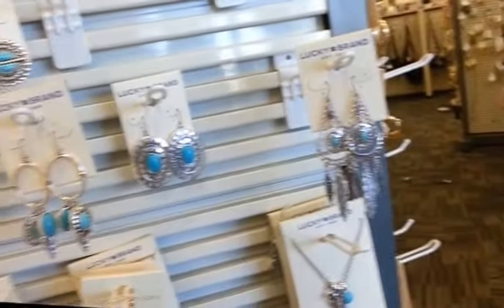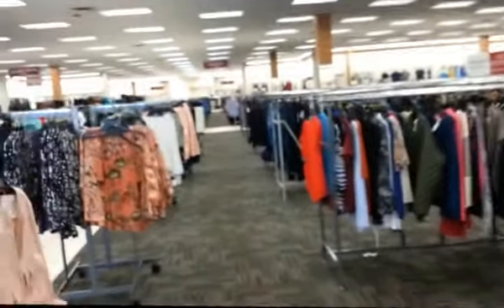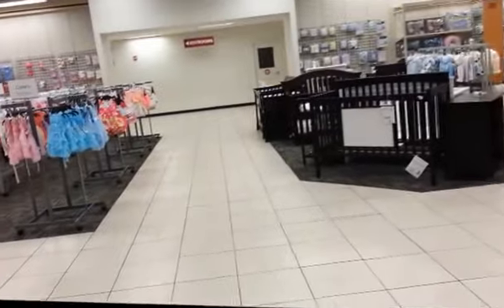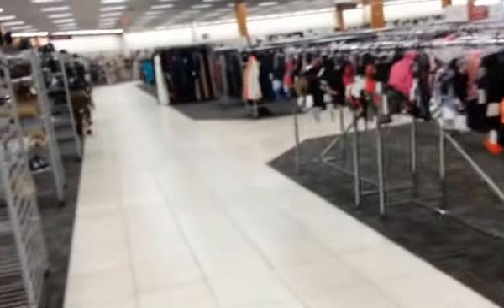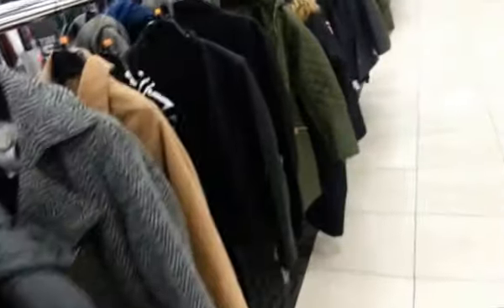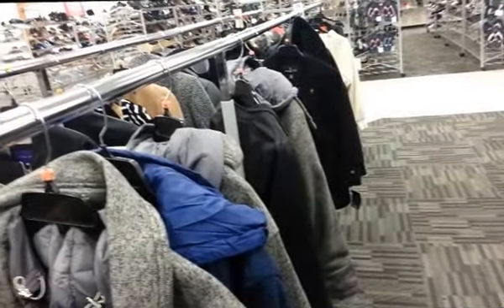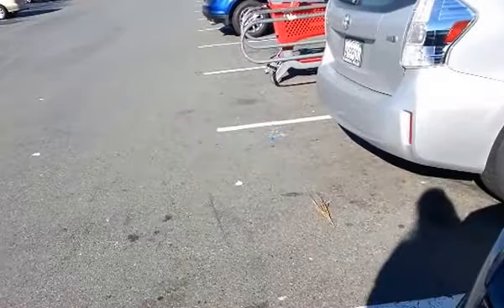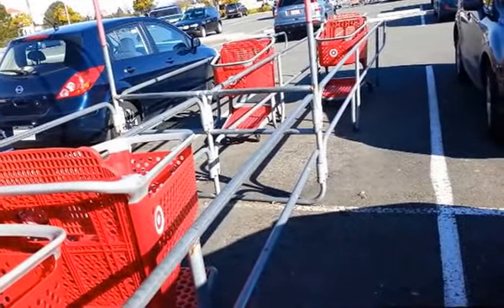Burlington & Target Haul Fail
**Update**  I  ordered snow  boots and  a down jacket on Amazon.  Both items will  arrive  Tuesday.   I tried  DSW,  but  the in store pickup is 4 to 7  business  days.